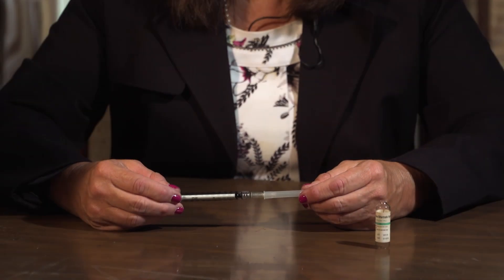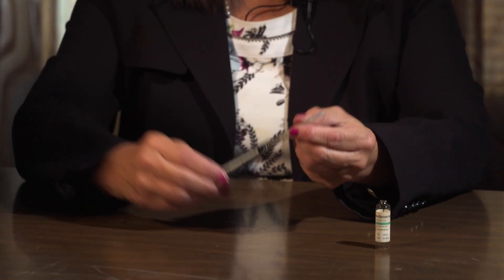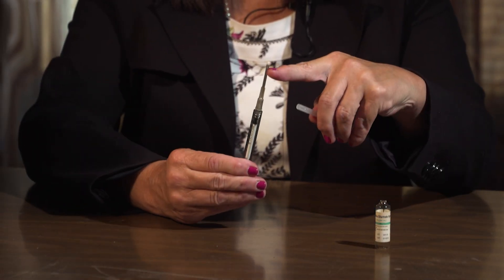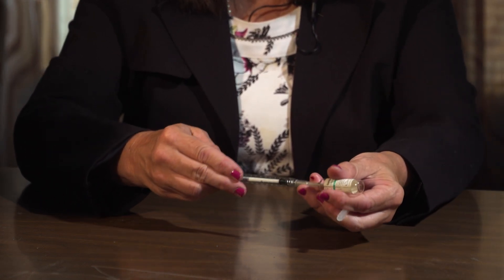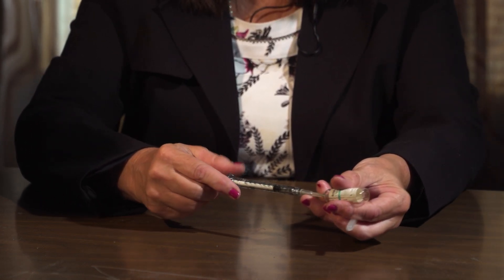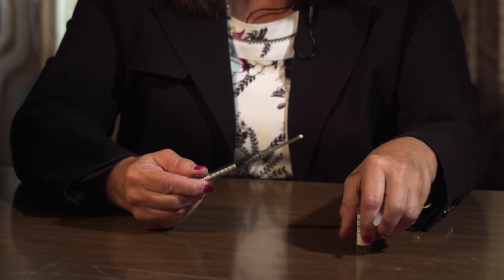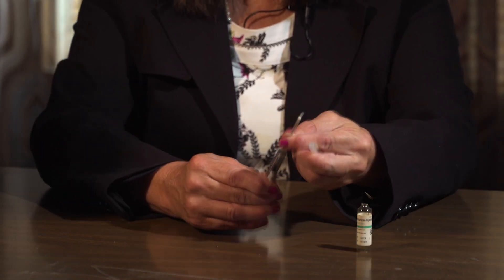FROG™ Short Explainer Video | CarrTech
Founder and CEO of CarrTech LLC, Sue Carr (@carrtechl), briefly introduces the Filter Removal of Glass (FROG™).

The Filter Removal of Glass (FROG™) is a filter cover and inner needle that is safer, faster, easier, cheaper, and greener than conventional filtering systems. It is a one-step process that will replace
the current two-step two-needle process, thereby making the world of medicine safer.

Connect with CarrTech!